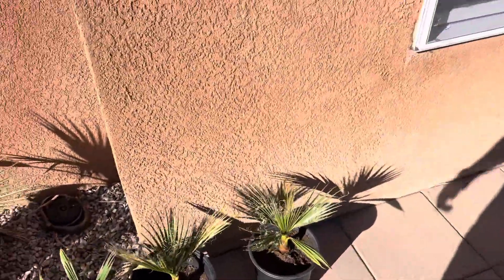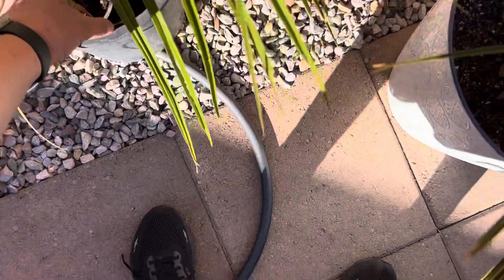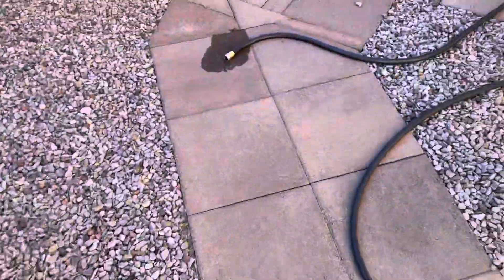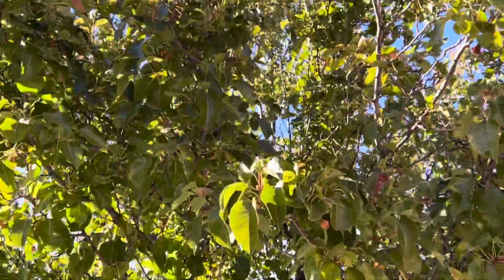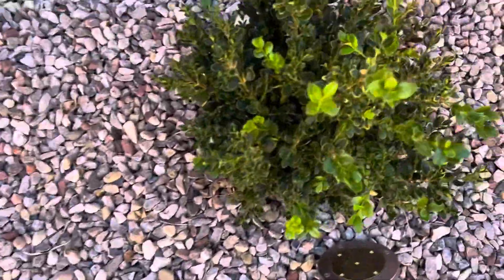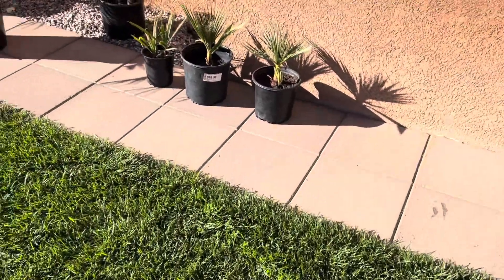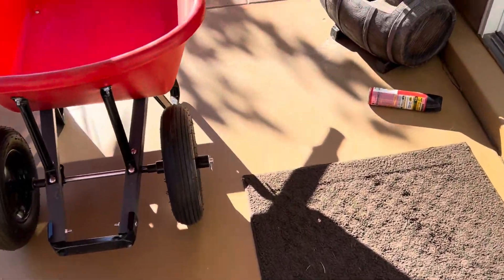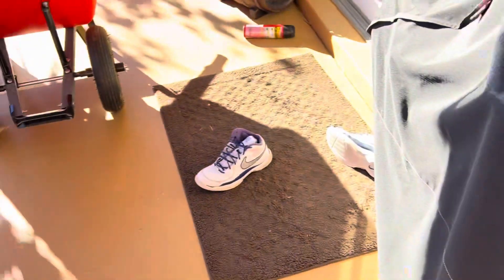Quick palm update after the freeze